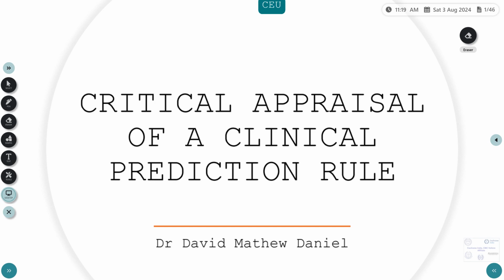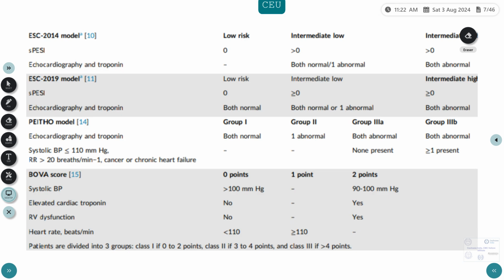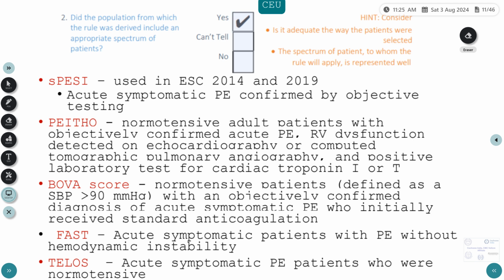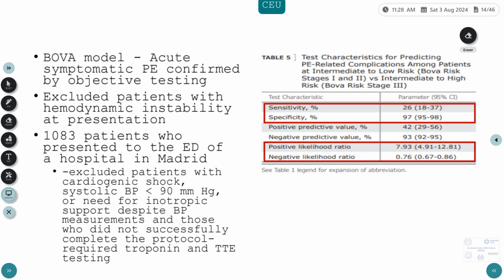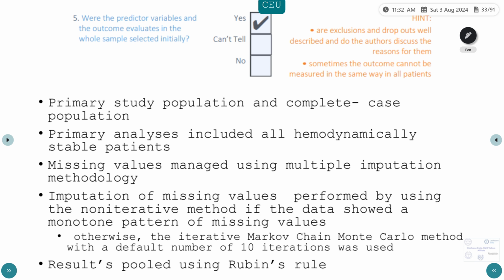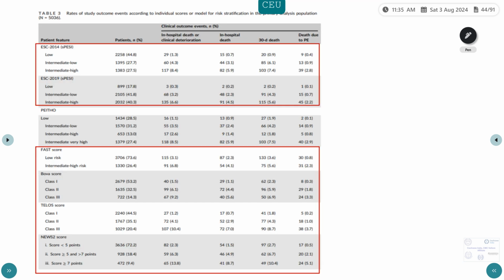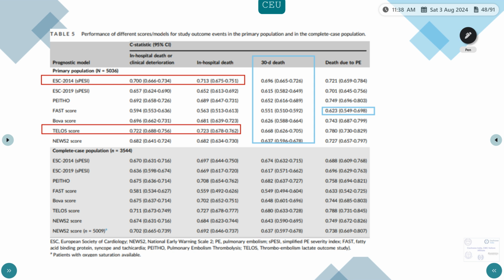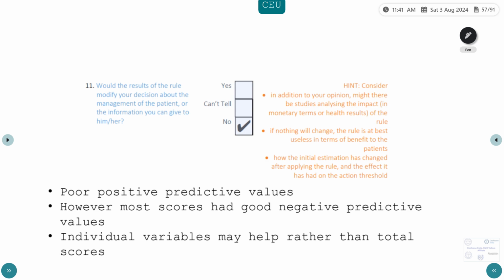CRITICAL APPRAISAL OF A CLINICAL PREDICTION RULE - Dr. David Mathew Daniel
APPRAISER : Dr. David Mathew Daniel
MODERATOR : Dr. Thambu David S
DATE : AUGUST 3 2024
VENUE : CEU, CMC VELLORE

This is a critical appraisal of a Clinical Prediction Rule

"Identification of hemodynamically stable patients with acute pulmonary embolism at high risk for death: external validation of different models" published in Journal of Thrombosis and Hemostasis

Please post any queries in the comments section below.